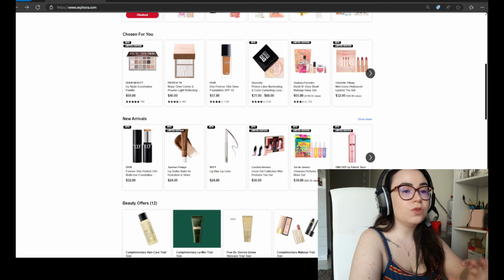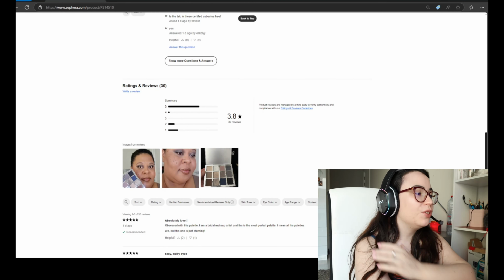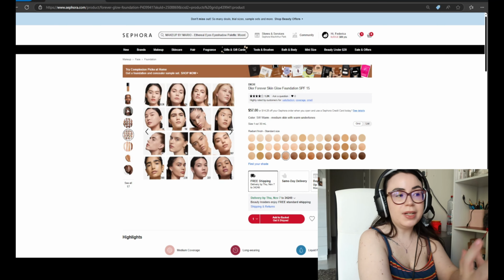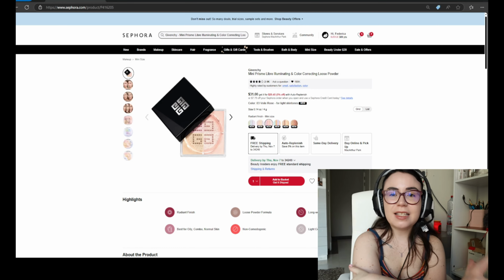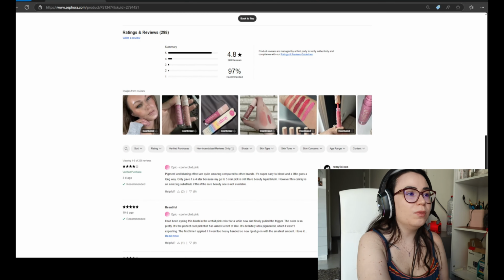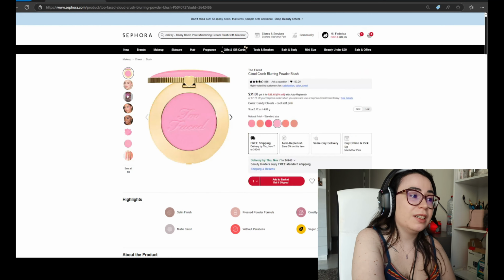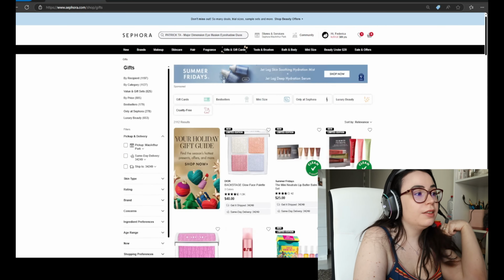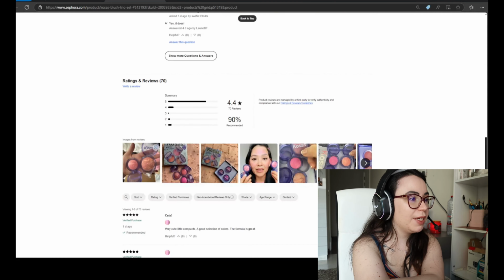Building My Sephora Wishlist During the Sale! Shop With Me! 💖🛒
Hey beauties! I’m sharing everything on my Sephora holiday wishlist, and I’ll bring you along for a little shopping adventure! From must-haves to maybe-somedays, let’s see what’s worth adding to our carts. 🛍️✨

Have you already tried any of these? Tell me what’s on your list in the comments! 👇🏻

TT: @beautyandmells